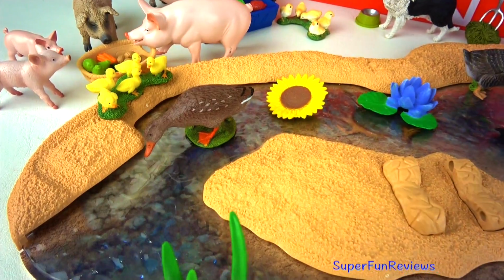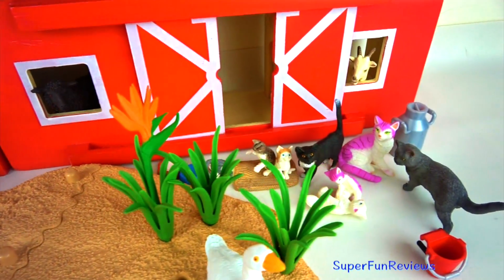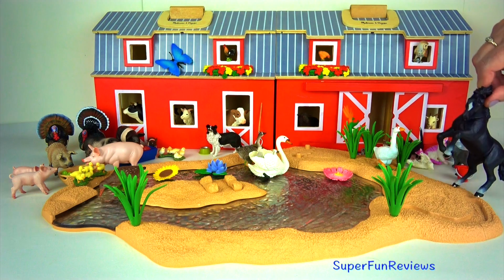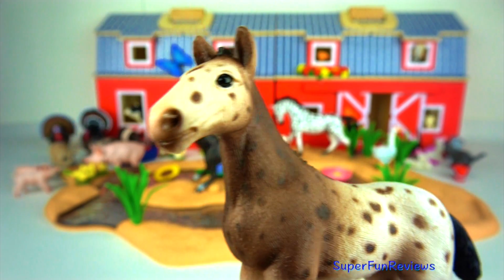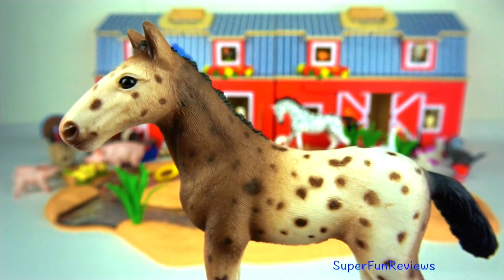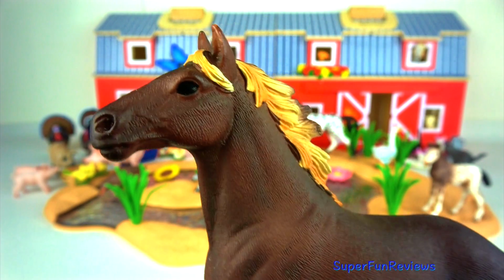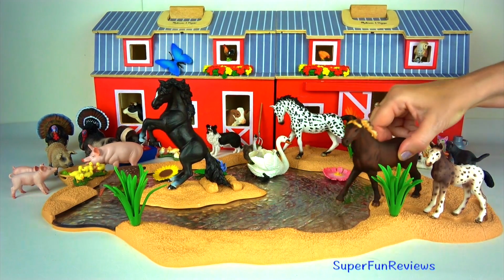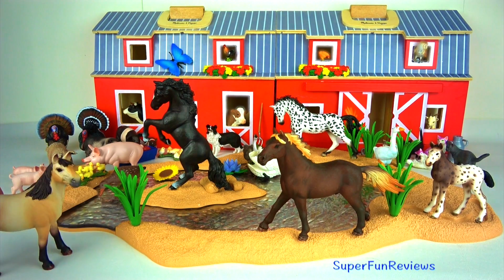Learn names and sounds of farm animals 🐴 horses 🐴 kids learning fun facts - educational - in english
Hi it’s Kerry! Learn names and sounds of farm animals - Horses - kids farm animal toys. Kids learning fun facts. Horses can sleep both lying down and standing up. They have around 205 bones in their skeleton. Horses have bigger eyes than any other mammal that lives on land. Lots of fun and interesting facts for kids about horses. Did you know horses can gallop at around 44 kph (27 mph). I love the Mustang breed of horses. Learn farm animal names, sounds and fun facts about them. These farm animal are great educational toys for children and makes learning fun through creative play. We provide the best learning videos for children, preschool, toddlers and the whole family. It’s a fantastic way to teach children about farms and farm animals. Fun and educational - in english.

If you would like to help with translations, please go to this link. I really appreciate any help you can give :D

New Videos are Uploaded  at Midnight UTC/GMT every Tuesday Friday and Saturday.

For more awesome Dinosaur Videos Wildlife Animal & Toy videos